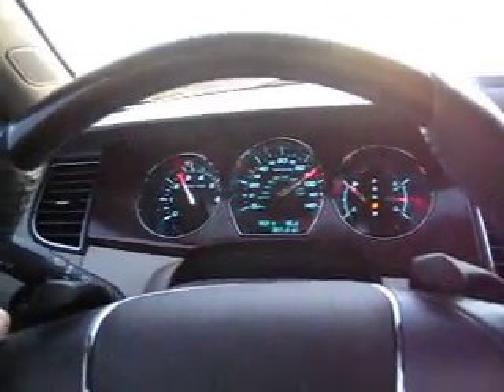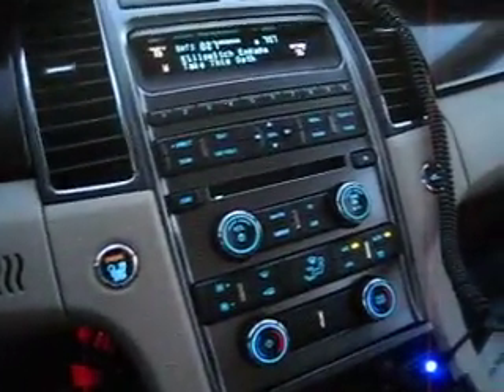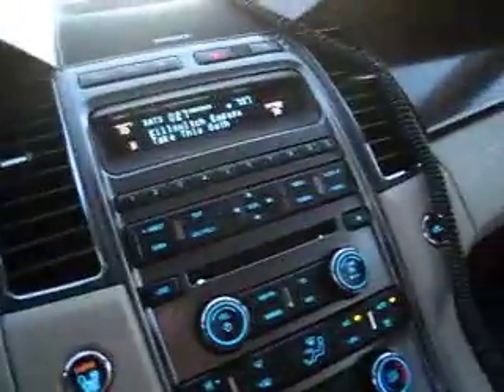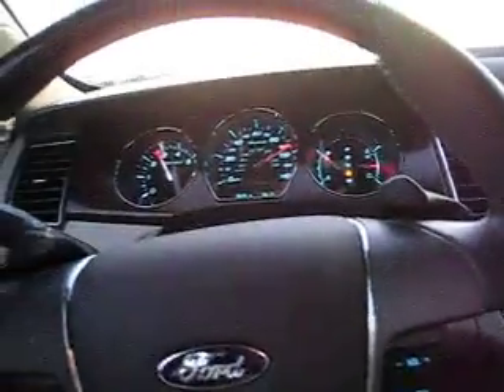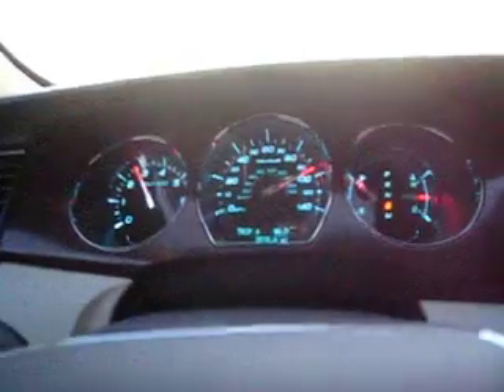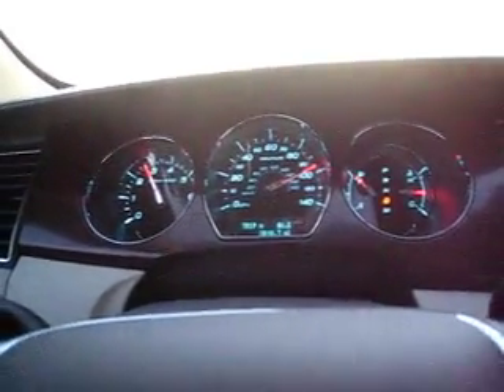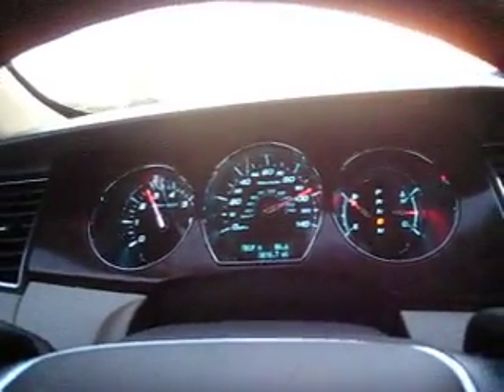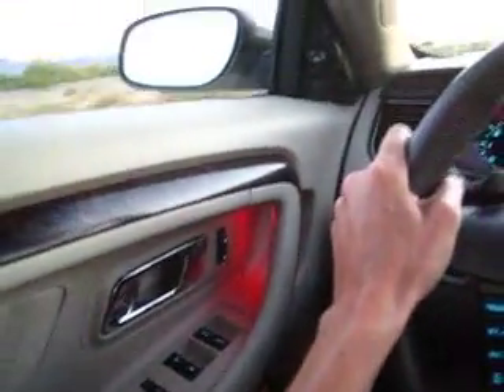2010 Ford Taurus Limited - Nighttime Cabin Illumination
Just about every control and container in the 2010 Ford Taurus Limited lights up at night. The ambient cabin illumination is adjustable for color and intensity.